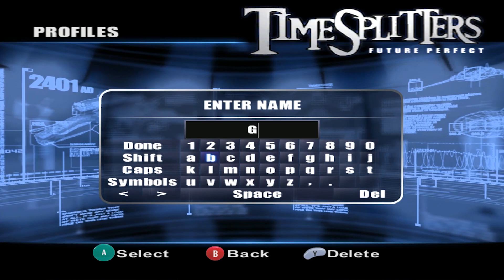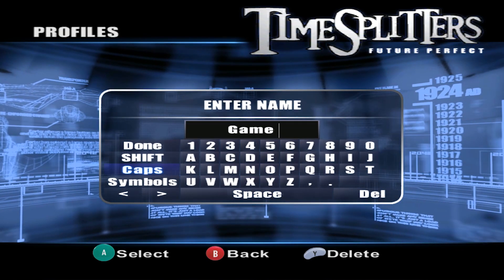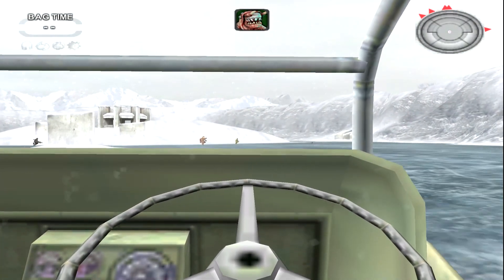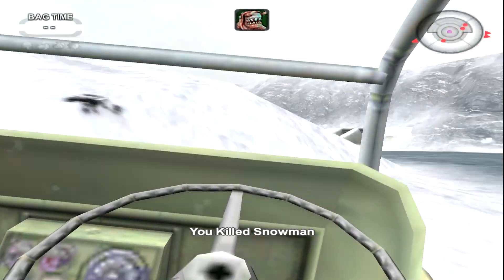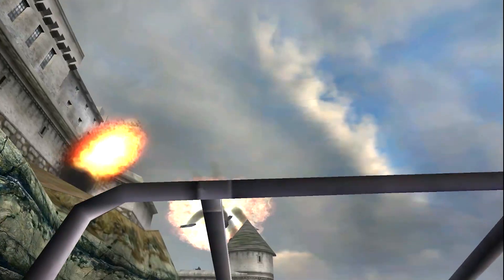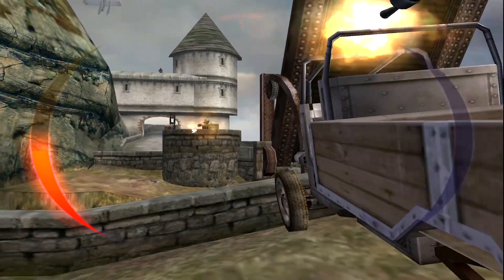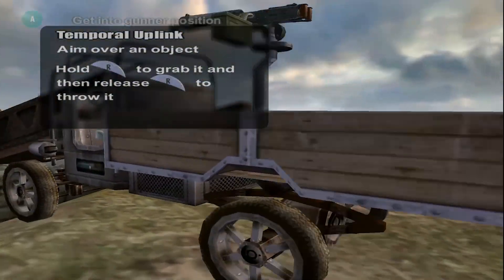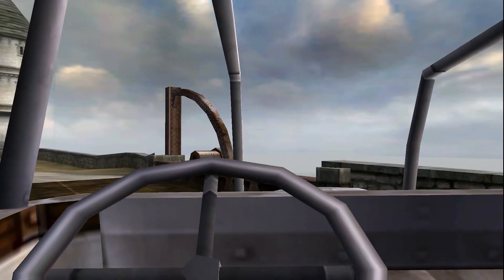First Person Driving mod in Timesplitters Future Perfect!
This is a short video to not only show case a new upcoming project but also express my grievance with working with Dolphin Emulator to hack this game. I'll still be using Dolphin to hack into the cutscenes but other than that the rest of my research will be using PCSX2. I hope you enjoyed the video, and with all that bring said stay safe and take it easy!